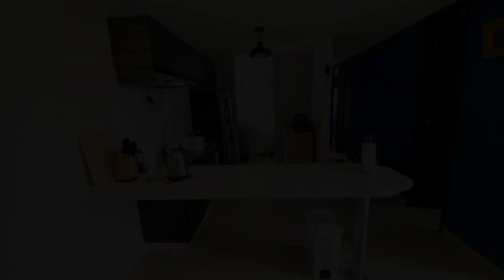Colibri Penthouse With Perfect Views, Santa Rosa de Cabal, Colombia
About Property:
Colibri Penthouse With Perfect Views, a property with an outdoor swimming pool and a fitness centre, is set in Santa Rosa de Cabal, 14 km from Viaduct between Pereira and Dosquebradas, 15 km from Pereira's Bolivar Square, as well as 15 km from Founders Monument. This apartment offers free private parking, a 24-hour front desk and free WiFi.

The apartment with a terrace and city views has 2 bedrooms, a livin...
Property Type: Hotel
Address: Portal de las Araucarias, 661020 Santa Rosa de Cabal, Colombia
Searching For
1. Colibri Penthouse With Perfect Views - Santa Rosa de Cabal - Colombia
2. Colibri Penthouse With Perfect Views - Santa Rosa de Cabal - Colombia Address
3. Colibri Penthouse With Perfect Views - Santa Rosa de Cabal - Colombia Rooms
4. Colibri Penthouse With Perfect Views - Santa Rosa de Cabal - Colombia Amenities
5. Colibri Penthouse With Perfect Views - Santa Rosa de Cabal - Colombia Offers and Deals
Audio Credit:
Track Title: Subway Dreams
Artist: Dan Henig